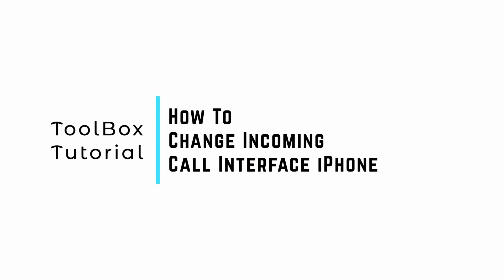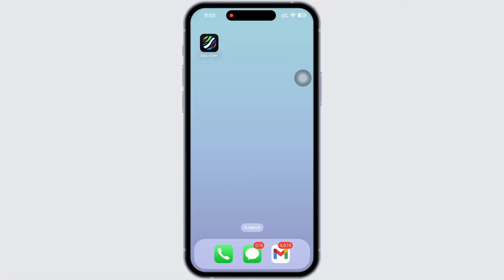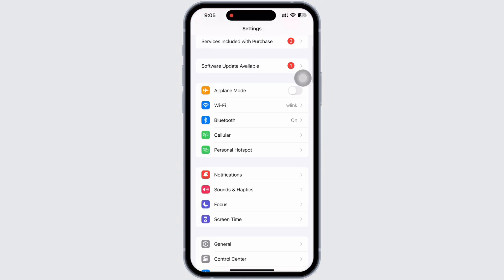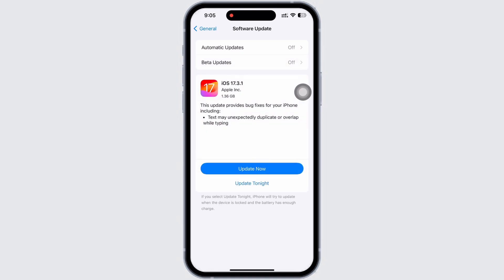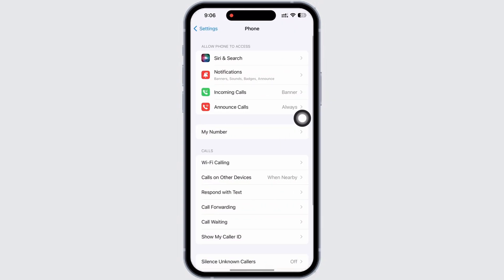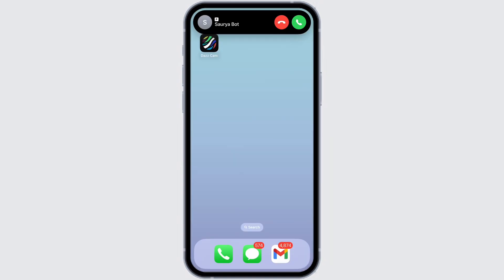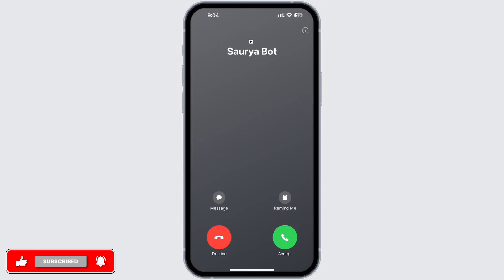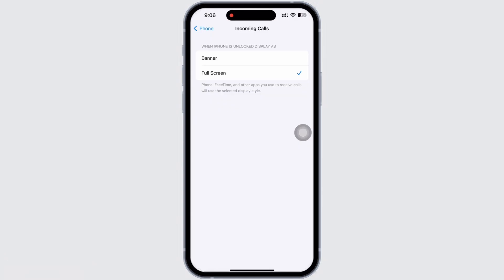How To Change Incoming Call Interface On iPhone iOS 17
Hey everyone, in today's video, I'll be showing you how to customize the incoming call interface on your iPhone running iOS 17. If you're tired of the default call screen and want to personalize it to better suit your style, you're in the right place. Join me as I walk you through the steps to change the incoming call interface on your iPhone. Let's dive in!

Timestamps:

0:00 - Introduction: Personalizing Your iPhone's Incoming Call Interface
0:10 - Accessing Call Interface Settings in iOS 17
0:20 - Customizing Your iPhone's Incoming Call Interface